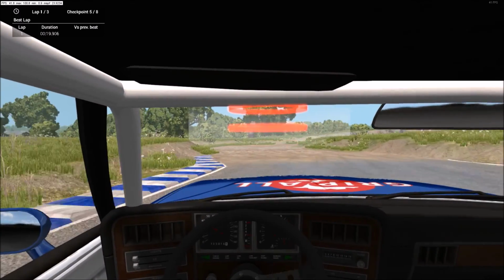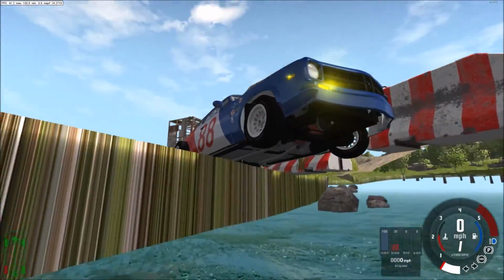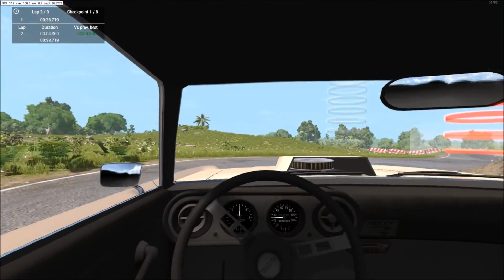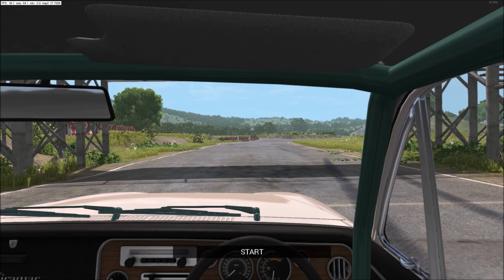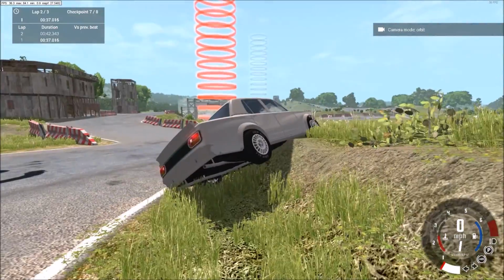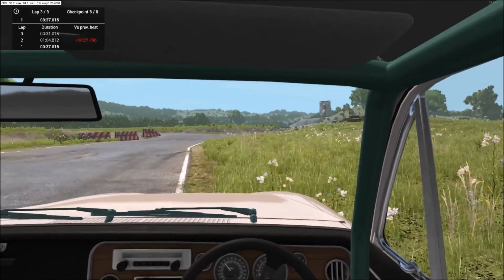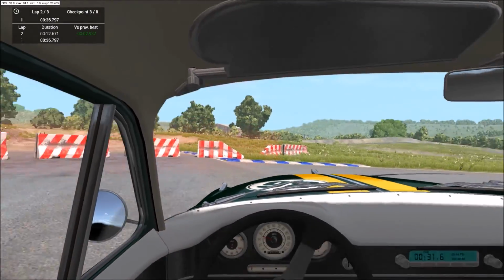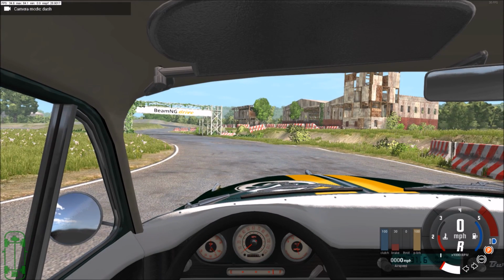Industrial Rallycross 6 (muscle racers)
Today I drive a few race bred muscle cars around the rallycross short circuit.

Cars Used: